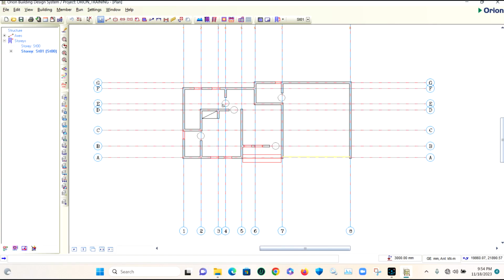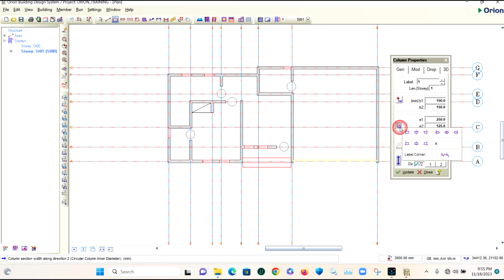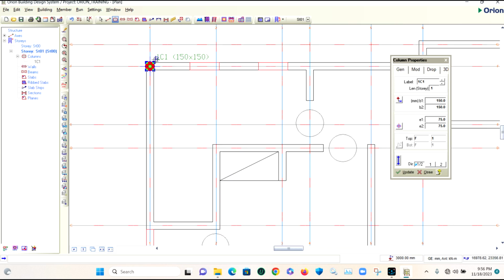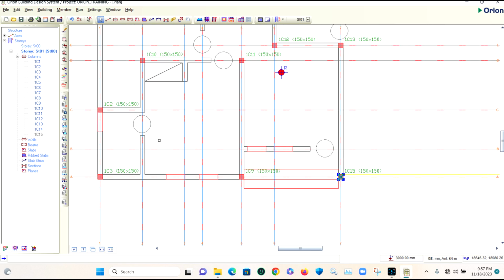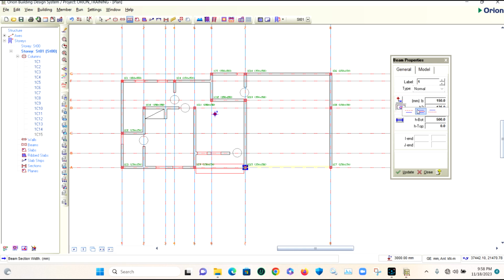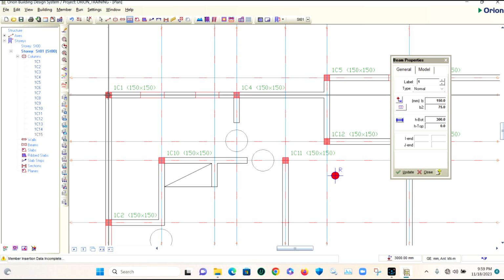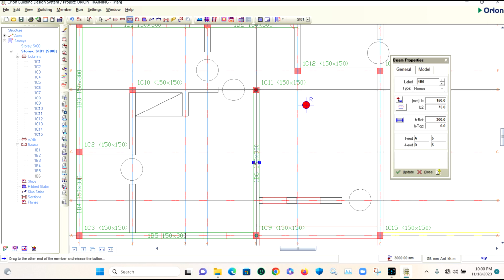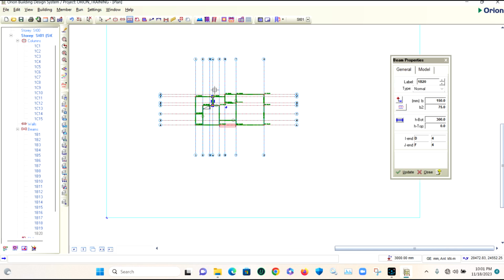ORION18 BEGINNERS TUTORIAL PART 3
become an expert in RC DESIGNS using ORION18